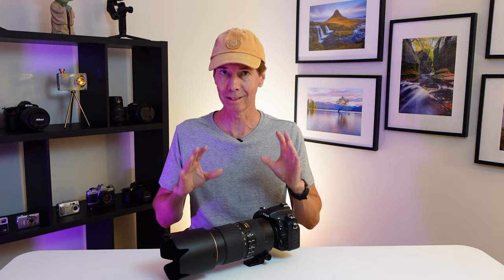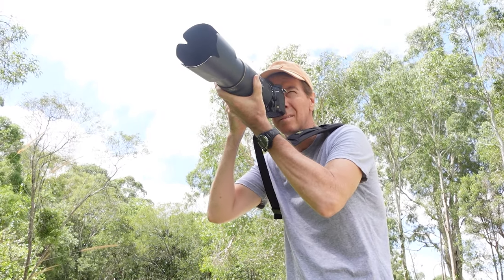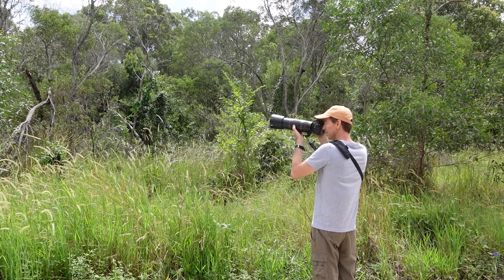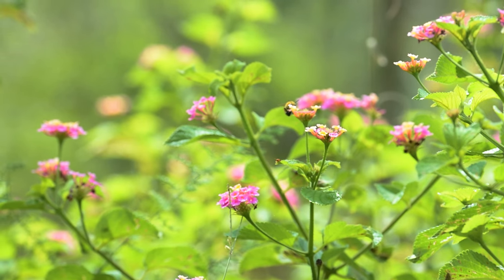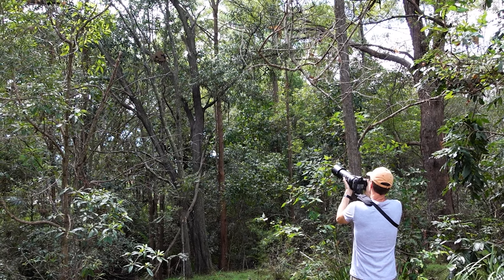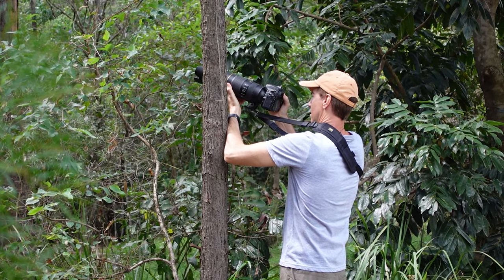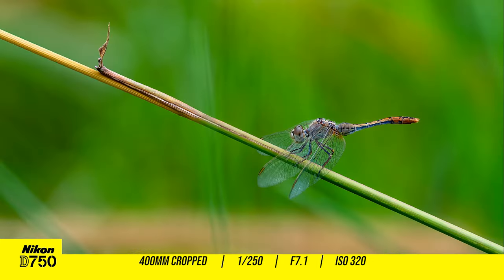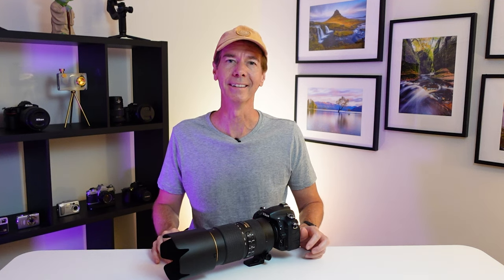Nikon D750 Bird And Wildlife Photography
I head out with the Nikon D750 and the Nikon AF-S 80-400mm F4.5-5.6G ED VR lens for some bird and wildlife photography.  I always enjoy finding new species I haven't photographed before and in this video I captured a new bird and bee!  The D750 colors never disappoint and I'm really happy with some of the shots I got using this camera and lens set up.

00:00 Introduction
00:21 Nikon D750 Bird & Wildlife Photography
03:01 Why I Use Nikon AF-S 80-400mmm Lens
03:38 Thanks For Watching!

Simply purchase my images from around the world on many different products, including canvas prints, photographic prints, framed prints, clothing, phone cases, throw pillows, greeting cards and more.  Delivery is worldwide and every purchase helps my YouTube channel to keep going.  Any purchase, even very small like a sticker, is greatly appreciated.